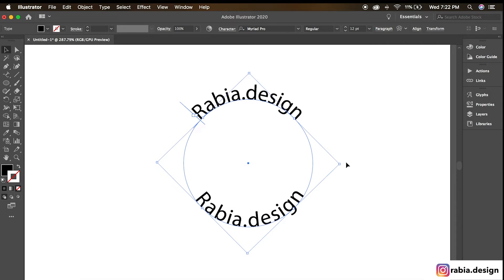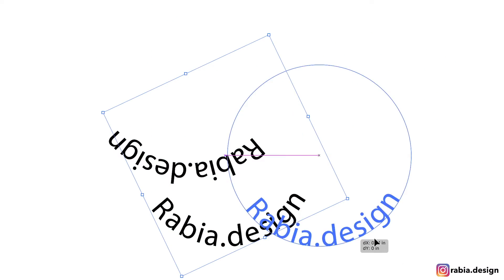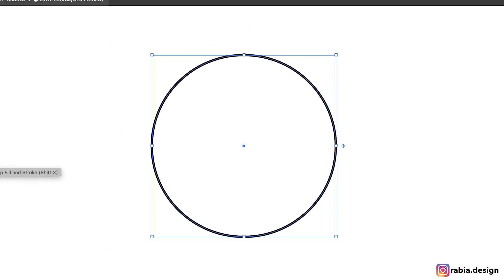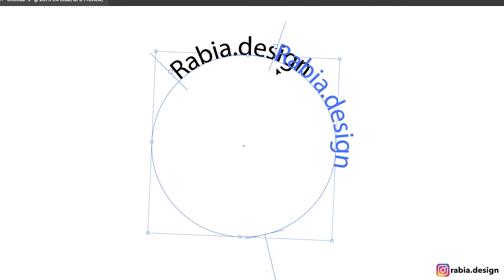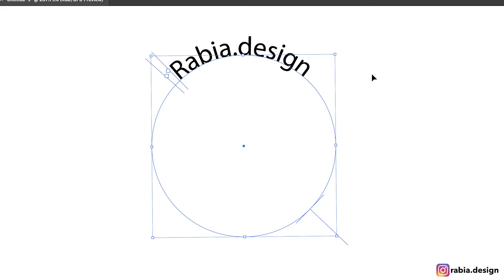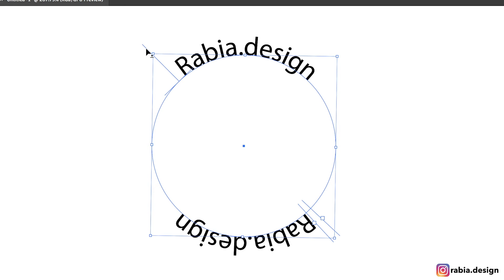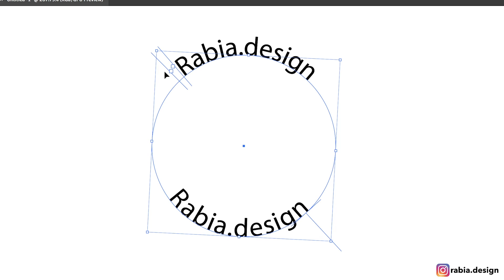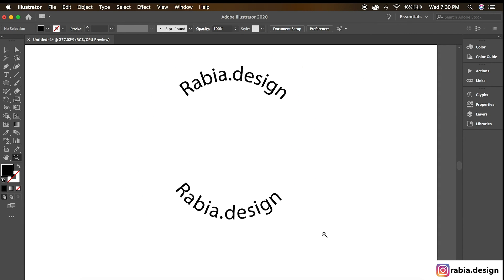FLIP TEXT USING TYPE ON A PATH TOOL ON A CIRCLE - ILLUSTRATOR TUTORIAL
In this video, you will learn how to flip text in a circle while using type on a path tool.